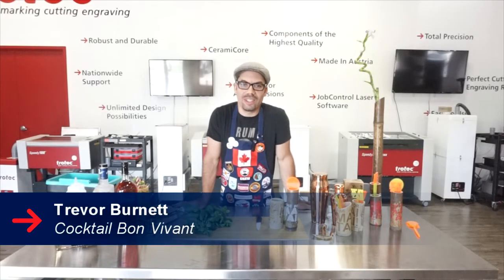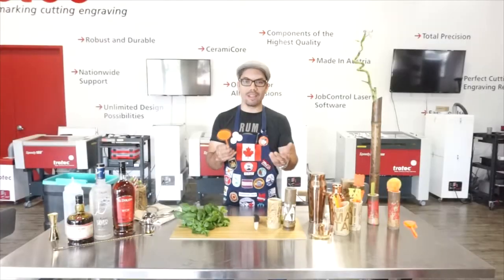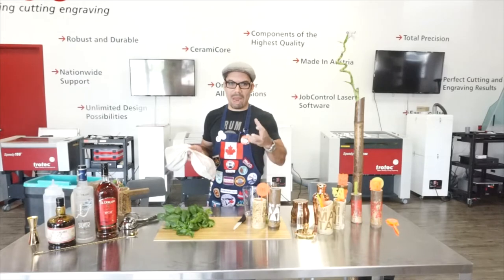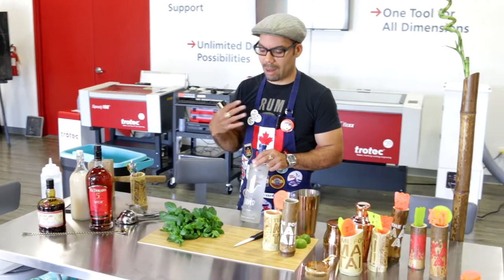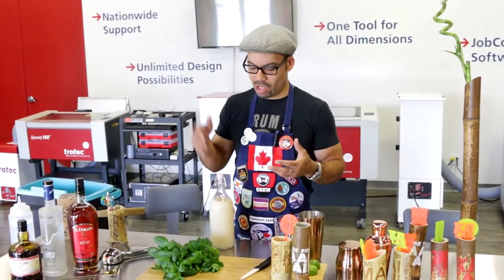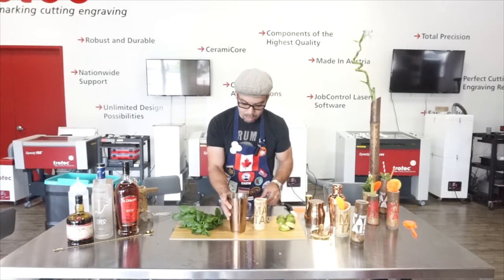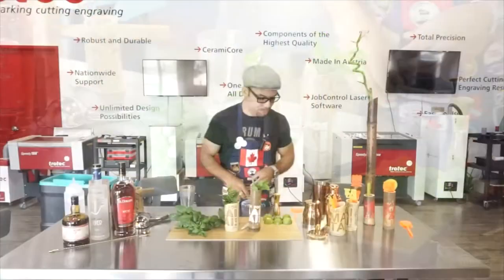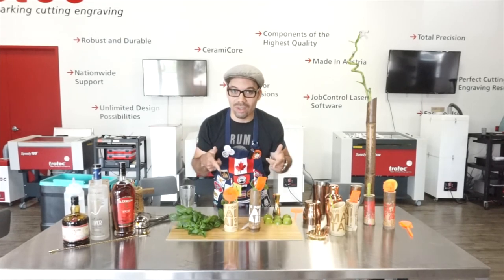Laser Engraved Bamboo Tiki Cups | TroGlass Acrylic Swizzle Sticks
This week we are laser engraving bamboo tiki cups and TroGlass acrylic swizzle sticks to create one amazing Mai Tai cocktail!